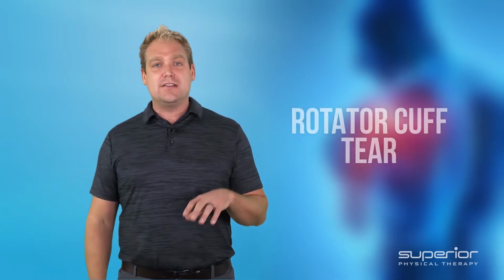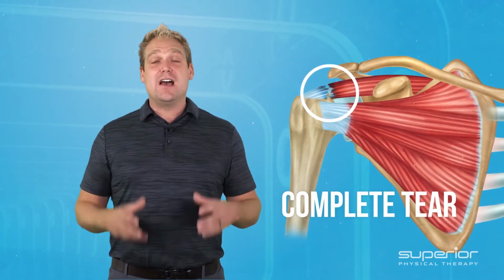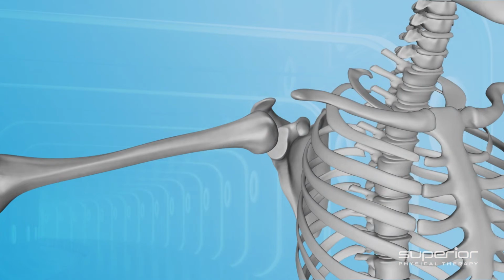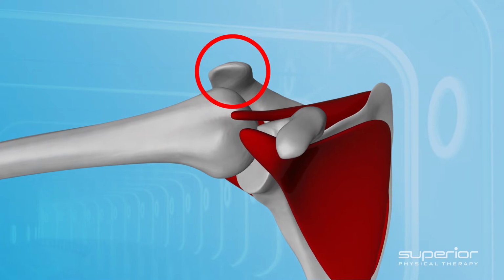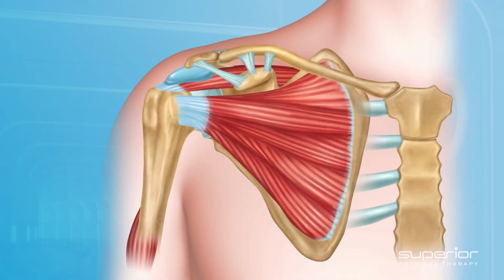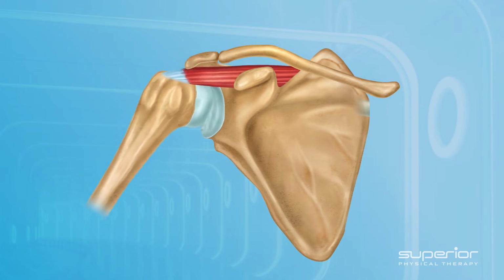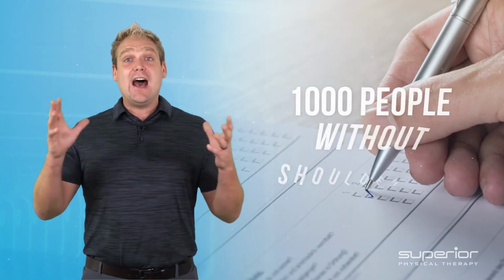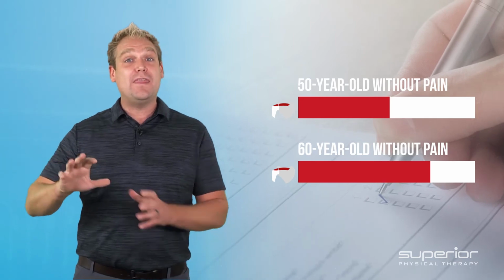Discover the Truth About Shoulder Pain- Most Common Types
We Help People Who are struggling to move without pain heal naturally without medications, injections or surgery, so they can gain confidence, hope, and direction and ultimately get back to normal again.

The purpose of this website is to promote broad consumer understanding and knowledge of various health topics. It is not intended to be a substitute for professional medical advice, diagnosis or treatment. Always seek the advice of your physician or other qualified health care provider with any questions you may have regarding a medical condition or treatment and before undertaking a new health care regimen, and never disregard professional medical advice or delay in seeking it because of something you have read on this website.

Superior Physical Therapy does not recommend or endorse any specific tests, physicians, products, procedures, opinions or other information that may be mentioned on this website. Reliance on any information appearing on this website is solely at your own risk.